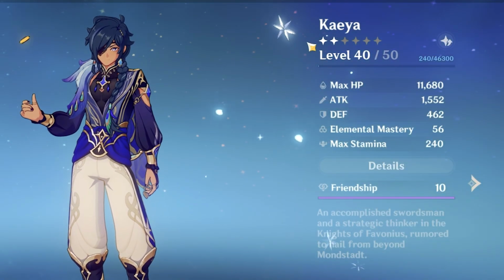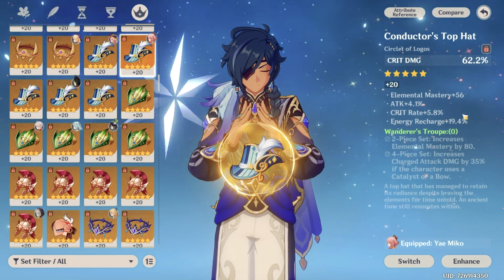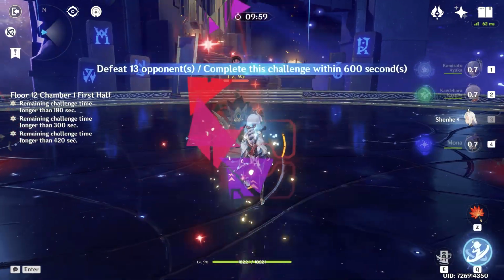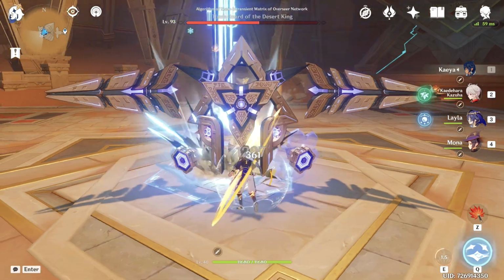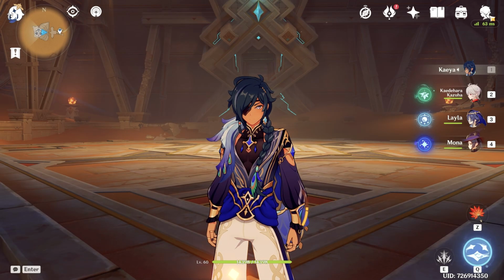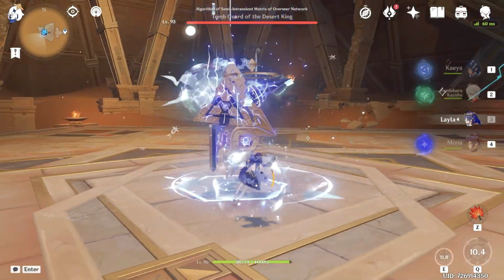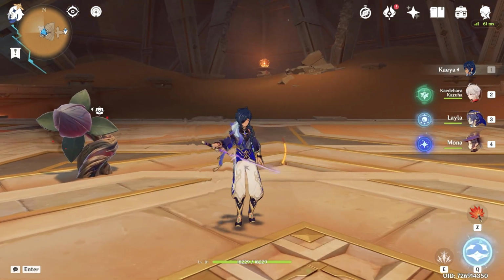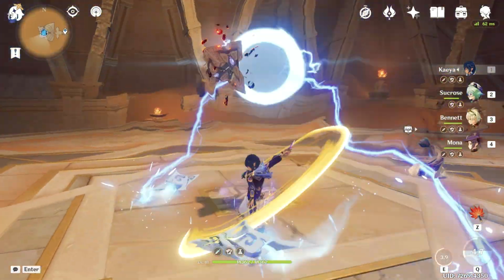KAEYA Gets The Love That He Deserved!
Hello YouTube! I'm making Genshin Impact videos! And in today's video we'll be maximazing Kaeya! We'll test how much Damage increase we are getting from leveling up. And we'll se how much damage can Freeze Kaeya can do!